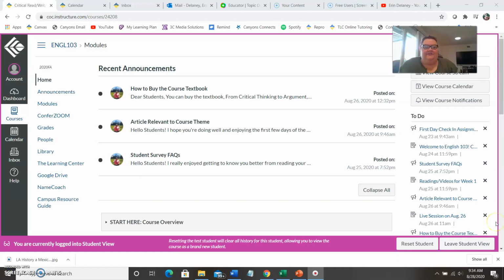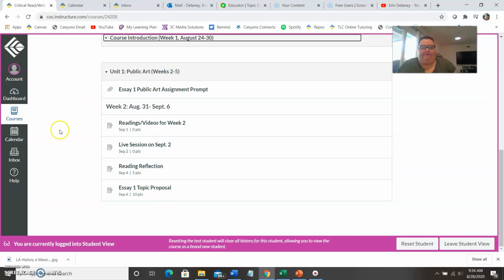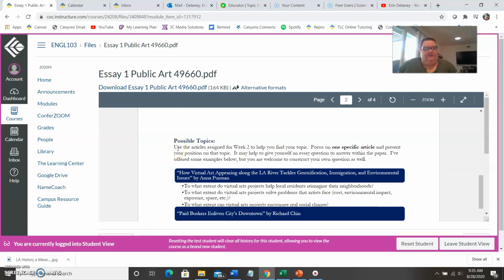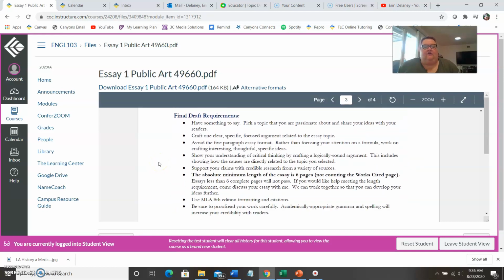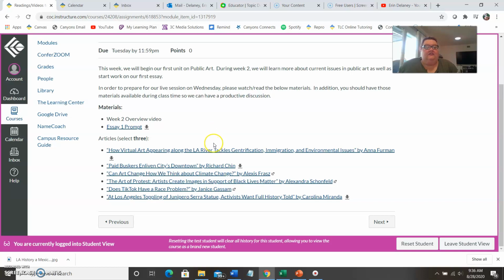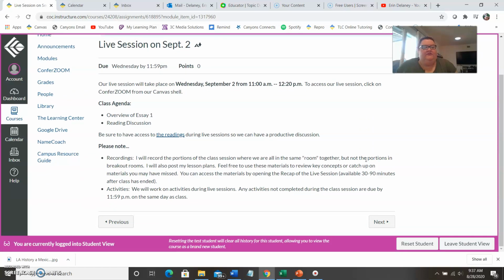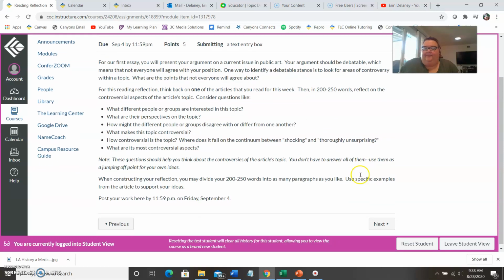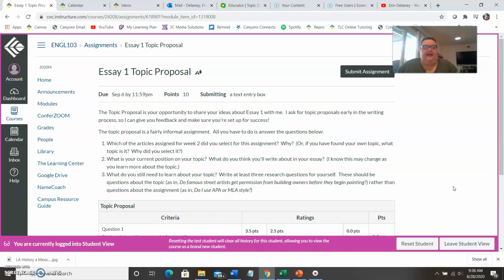Week 2 Overview 49660